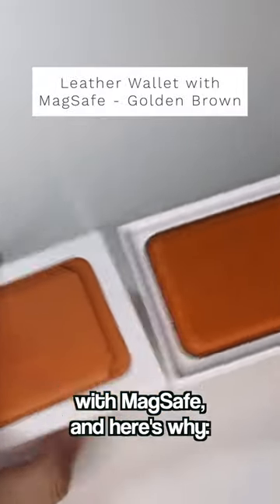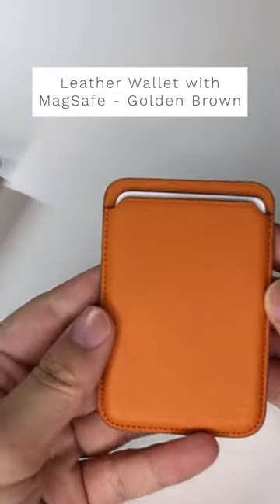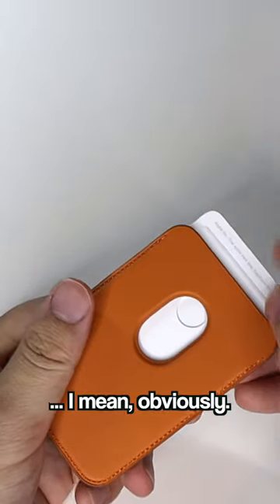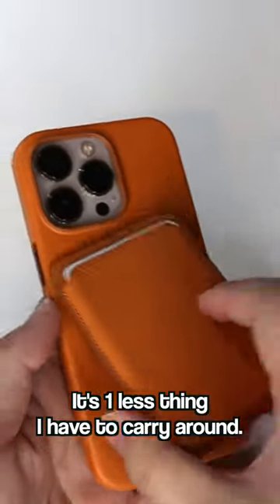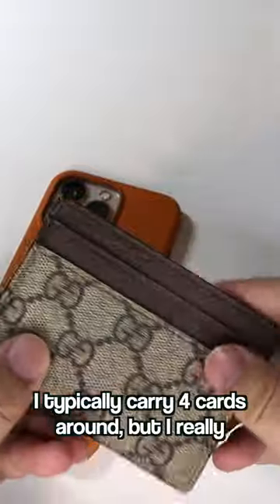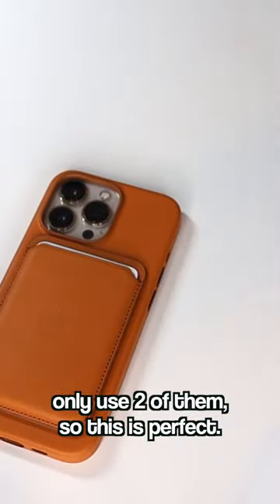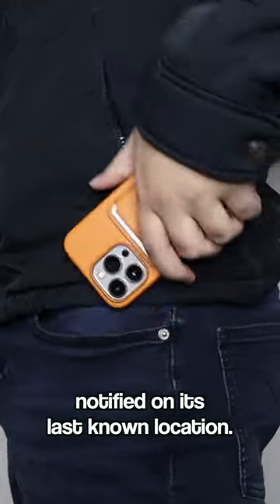Why I Got the Apple Leather Wallet with MagSafe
☞ About me:
Hi, I'm Victor, and my content is primarily about my life, school, and travel experiences.